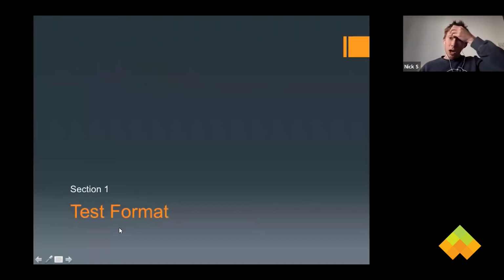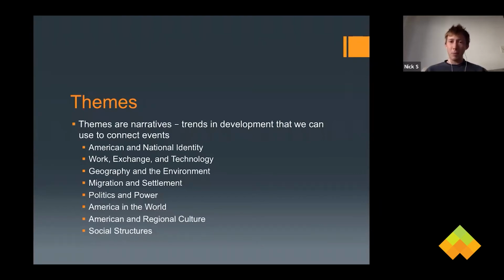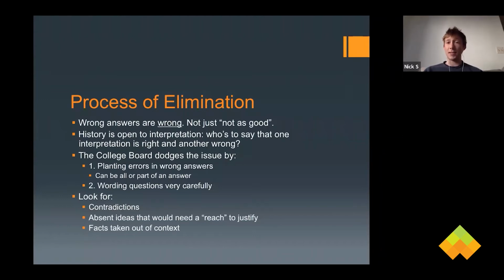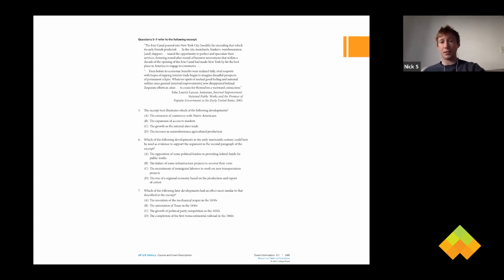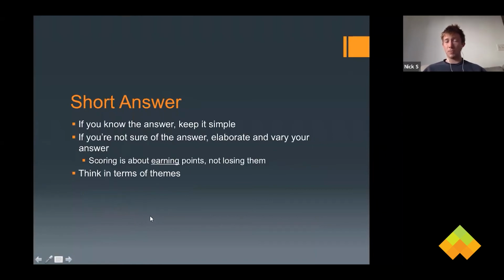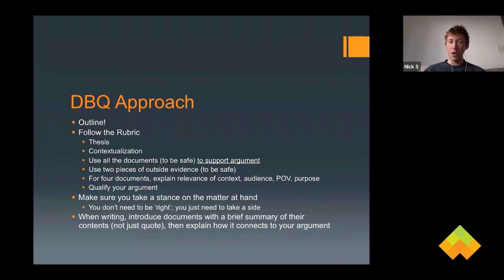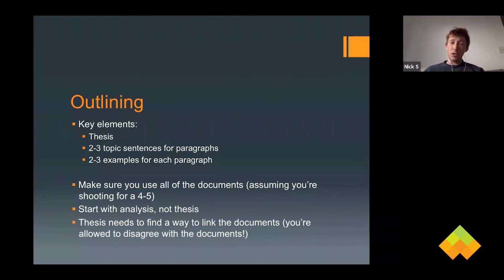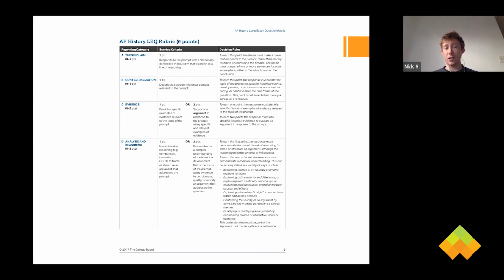Wyzant AP US History Exam Study Session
During this free event, students joined a pro tutor on Wyzant for an interactive study session filled with information and tips to supercharge your scores. This video covers topics like:

- Test Format & How to Study
- Multiple choice Tips
- Free Response Tips